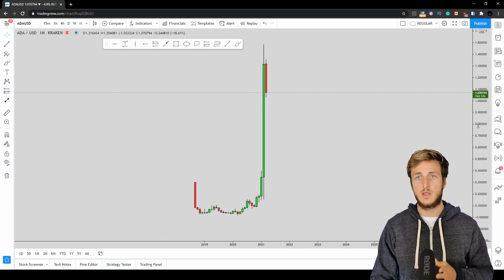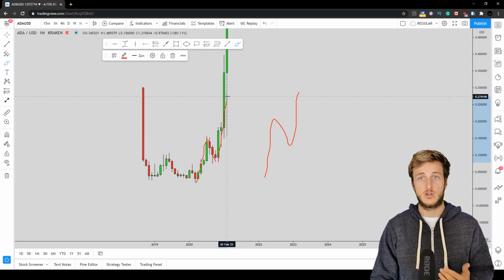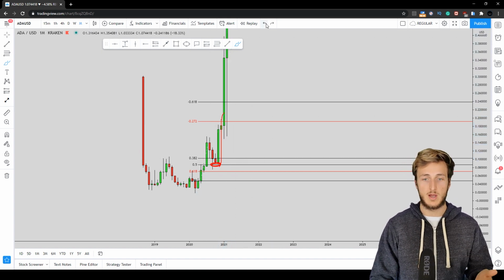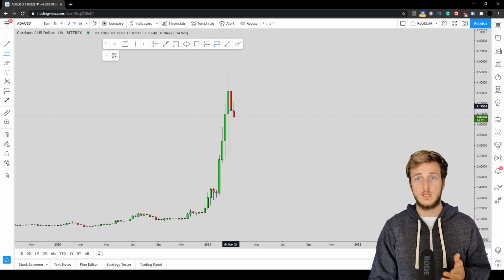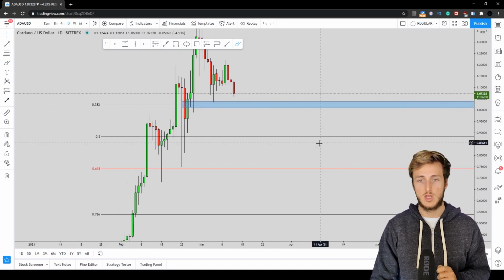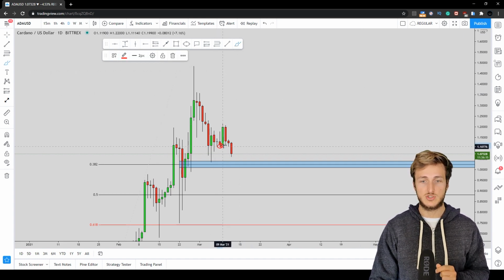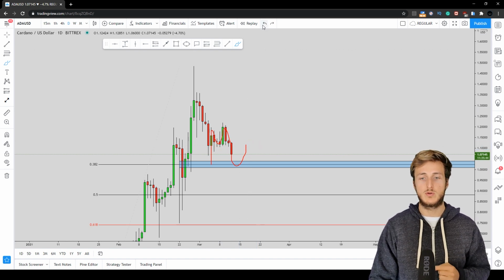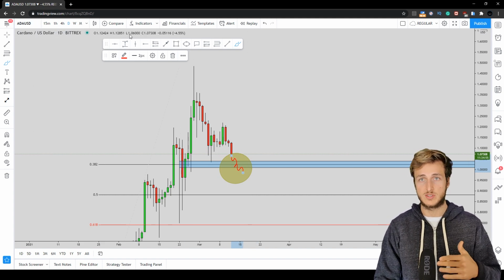CARDANO Price Prediction: How To Profit On A BOOMING ADAUSD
In this video, I will show you my Cardano prediction and what we can expect from ADA/USD, depending on which patterns the market will create on the different timeframes.